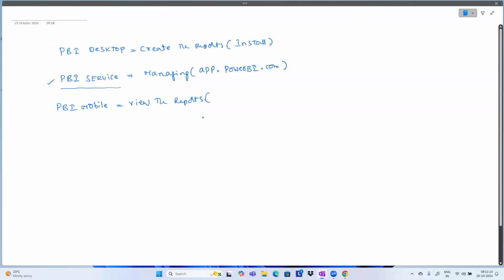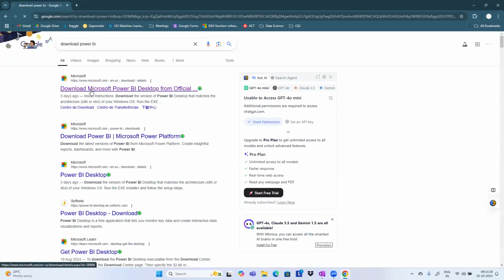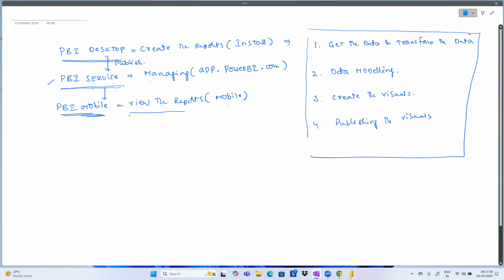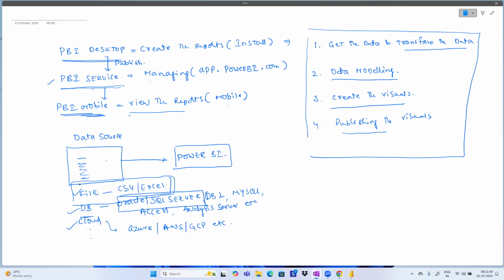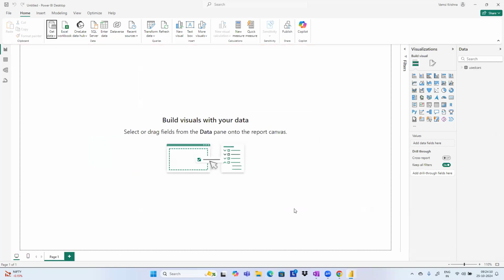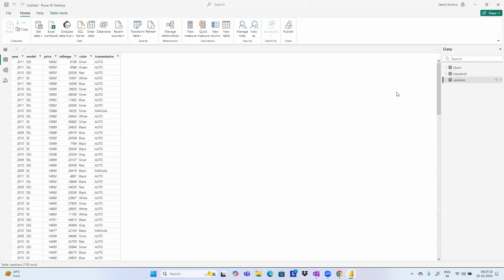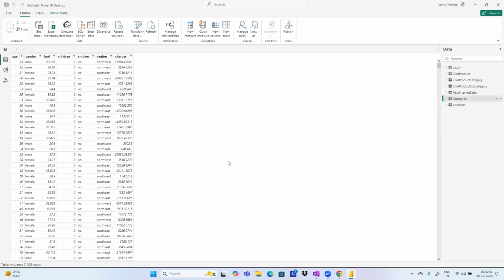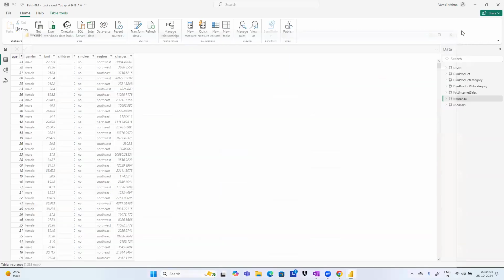POWER BI tutorials || Demo - 3 || by Mr. Vamsi Krishna On 25-10-2024 @9AM IST